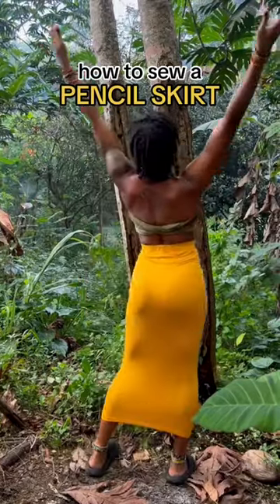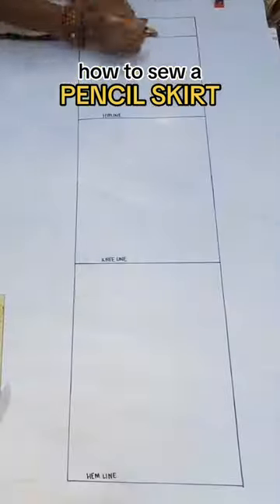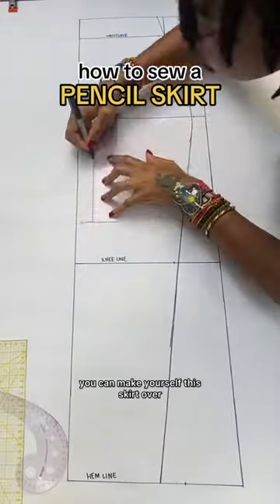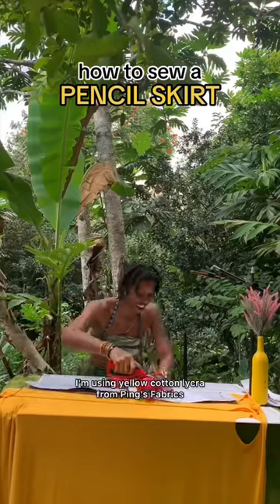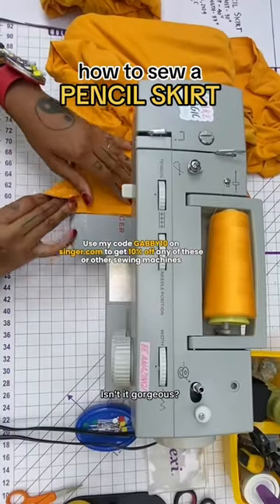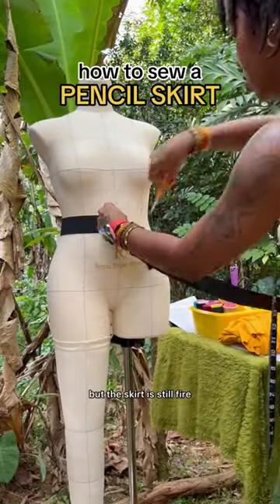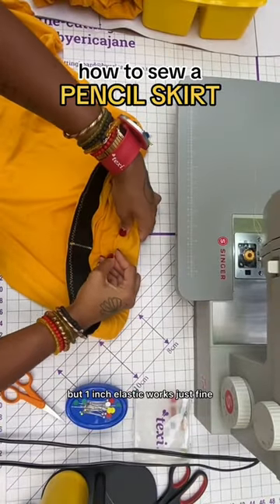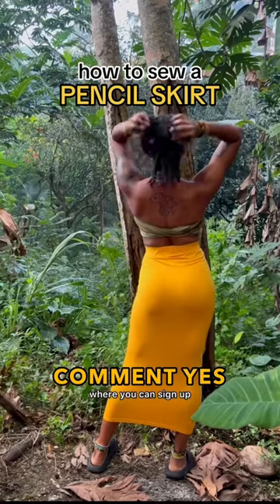How To Sew A Pencil Skirt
𝘞𝘦𝘭𝘤𝘰𝘮𝘦 𝘵𝘰 𝘗𝘵 1. 𝘰𝘧 𝘣𝘦𝘨𝘪𝘯𝘯𝘦𝘳 𝘴𝘦𝘸𝘪𝘯𝘨 𝘱𝘳𝘰𝘫𝘦𝘤𝘵𝘴! 🤸🏿‍♂️
Instructions:
🌷 Fold your fabric in half, put the pattern on it and cut around the pattern. Do that twice to get one front piece and one back piece.
🌷 Put the front and back pieces right sides together and sew along the sides with a 1/2” allowance.
🌷 Try your skirt on and if it’s too loose, stitch 1/4” away from your original stitches. Do this until it fits how you want it to.
🌷 Cut a length of 2” elastic band that is 2” shorter than your waistline. Overlap it by 1/4” and stitch the ends together.
🌷 Divide the elastic and waistline of the skirt into four equal parts and mark them with a chalk or pins.
🌷 Match the four points on the elastic with the four points on the skirt and pin them together.
🌷 Sew the elastic to the skirt using a zig zag stitch or straight stitch.
🌷 Fold the elastic down and top stitch the end with the same zig zag stitch or a twin needle.
🌷 From the wrong side of the skirt, Measure and fold one inch from the hem and pin it down.
🌷 Stitch 1” away from the hem using a zig zag stitch or a twin needle.
For this pencil skirt you can use cotton lycra or stretchy velvet fabric. As long as it stretches four ways.
For sizes XS to M you need 1 to 2 yards.
For sizes L and up you need 2 to 3 yards.
In tbe video:
Singer 4423 Heavy Duty Sewing Machine — @singernorthamerica
Magnetic wristband — @texiatelier
Cutting board with lines — @sewandstow.uk
Monica Dressform — @royaldressforms_global
Yellow cotton lycra — @pingsfabrics